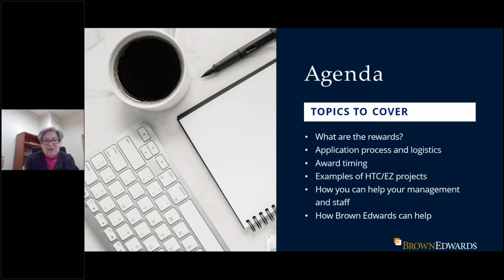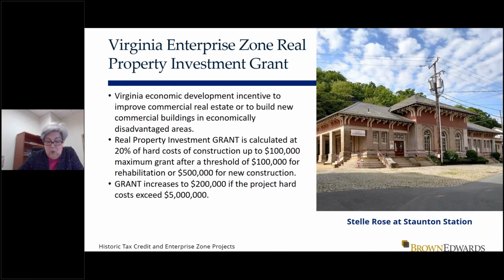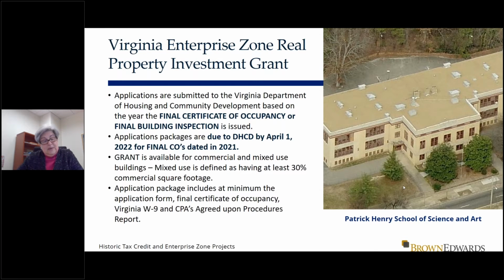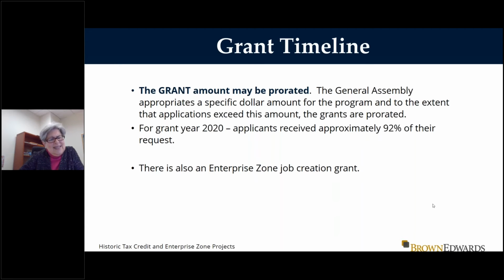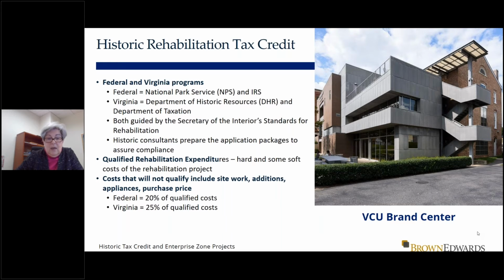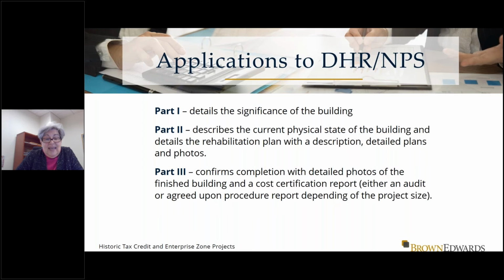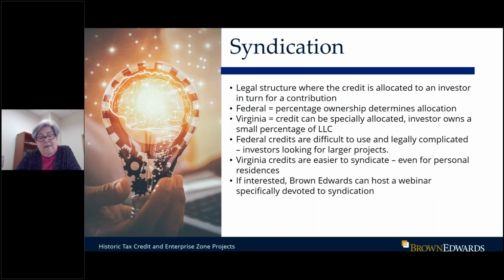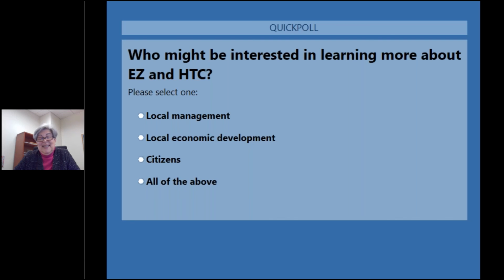Shaping the Future through the Past: Historic Tax Credit and Enterprise Zone Projects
What are they, why are they important (preservation of historic buildings, etc.) and why would they be of interest, what are the benefits to those rehabbing the project, and how do they benefit the local government?

Presented by:
Beth Schulhof, Tax Credit Specialist, Brown Edwards